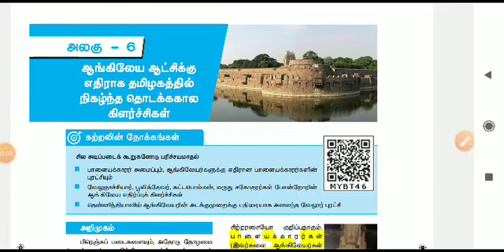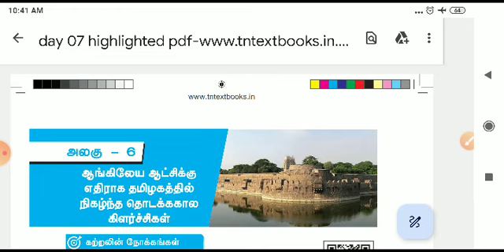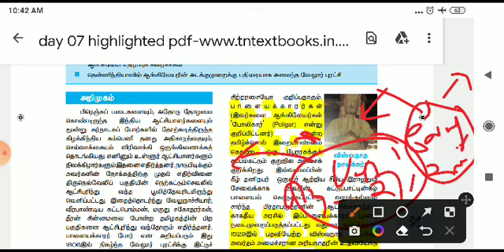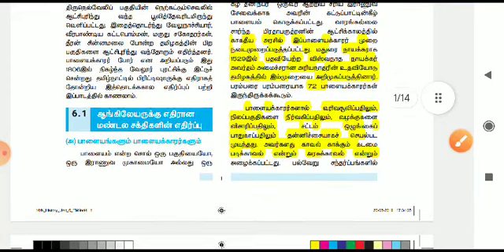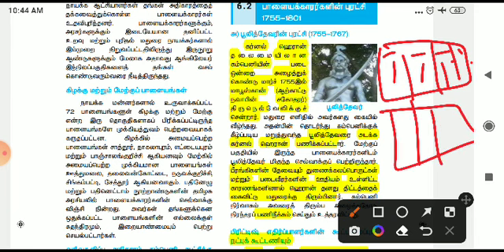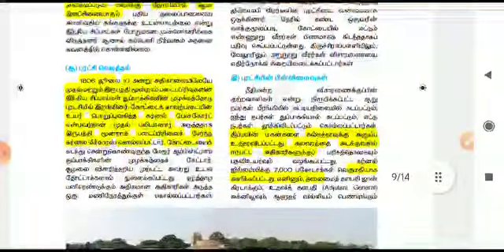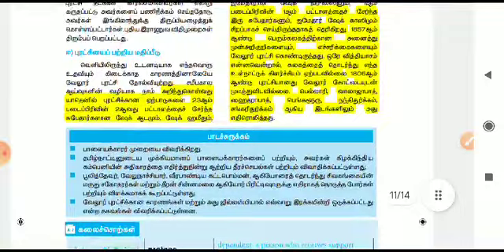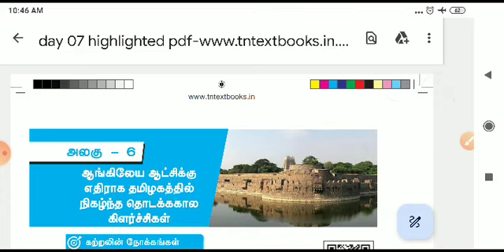Day 07 | GS| ஆங்கிலேயருக்கு எதிரான தொடக்க கால கிளர்ச்சி| tnpsc group 1&4 prelims | Syed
Tamil highlighted

english

TNPSC 100 day group 4 & 1 prelims SYED free guidance video playlist 👇👇 From June to December 2023 - A to Z completion

Syed Free group 2 mains Guidance
This Telegram group helps student for tnpsc group 2 mains preparation at free of cost. Daily source materials, question & mains strategy will be sent by YouTube videos.Hi I am syed appeared in group 1 mains 2022.